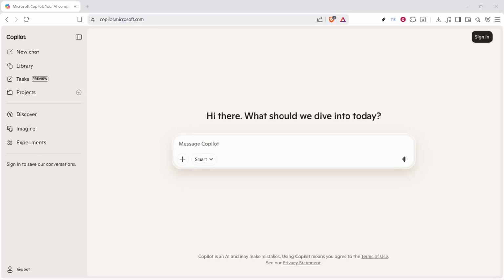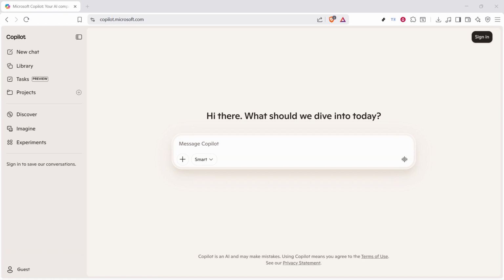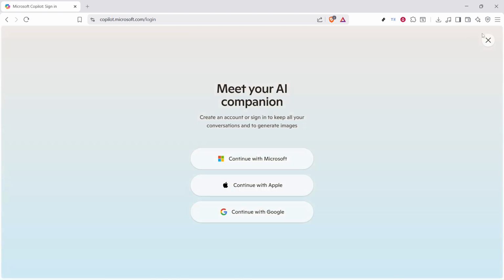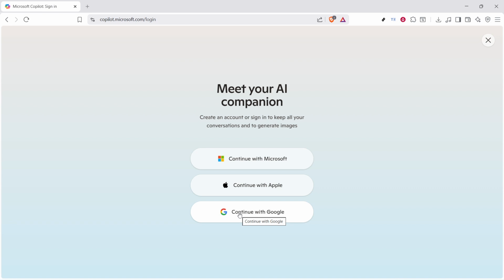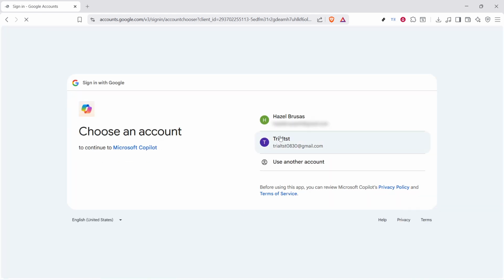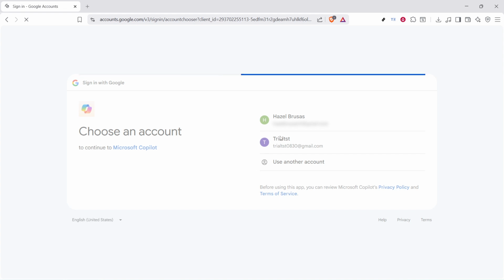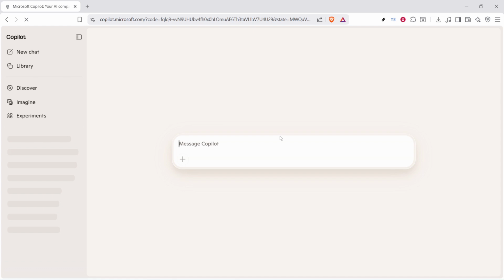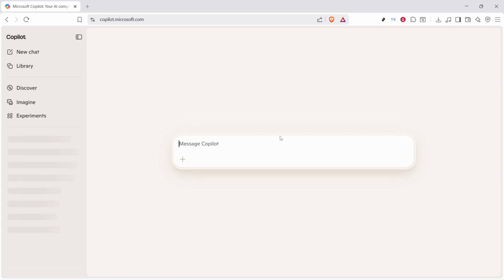How to create Copilot account (Step By Step 2026)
How to create Copilot account